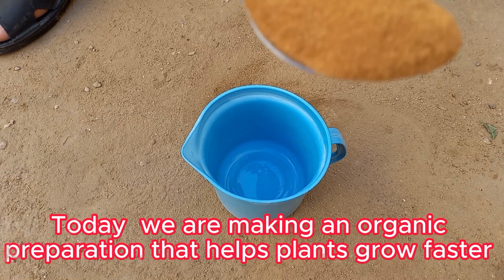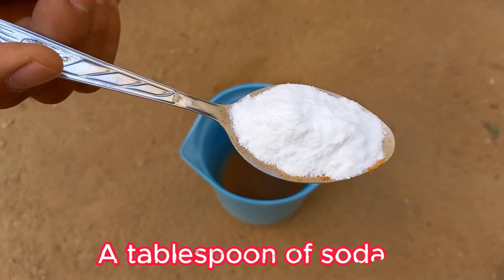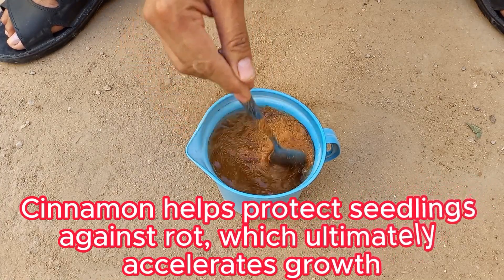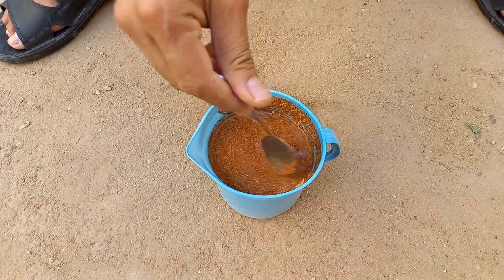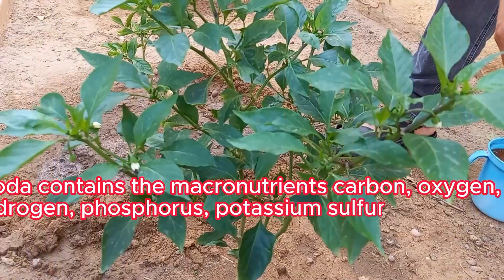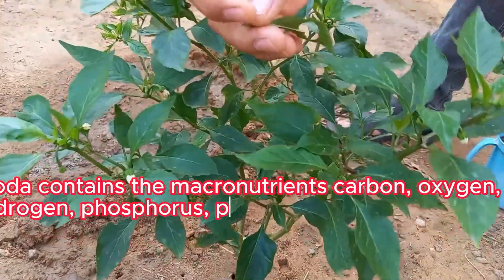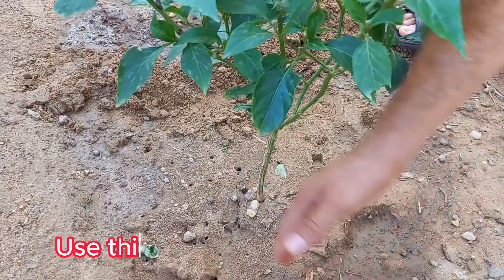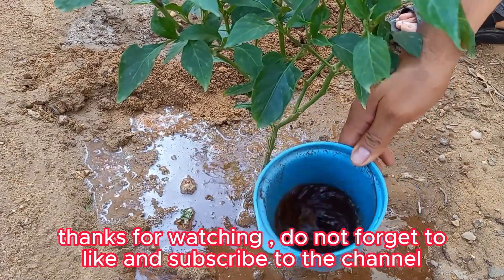Get Ready for Explosive Growth! The Amazing Free Liquid That Kills Pests & Supercharges Plants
Get Ready for Explosive Growth! The Amazing Free Liquid That Kills Pests & Supercharges Plants | Cinnamon and baking soda are sometimes used as natural remedies in gardening for various reasons |  Cinnamon is a natural antifungal agent. It can help prevent fungal infections, such as root rot and mold, by sprinkling it on the soil or on cut surfaces of plants (like when propagating) | It can encourage root development when used on cuttings or seedlings, as it helps to protect the new roots from fungal diseases | Baking soda can help control fungal growth, like powdery mildew or downy mildew, when diluted and sprayed onto plants | A baking soda solution can help clean plant leaves and remove any dust, giving plants the ability to better photosynthesize |